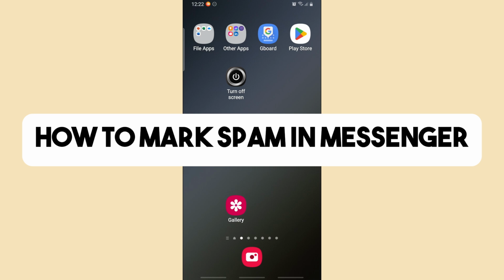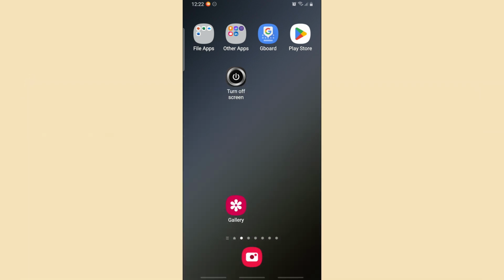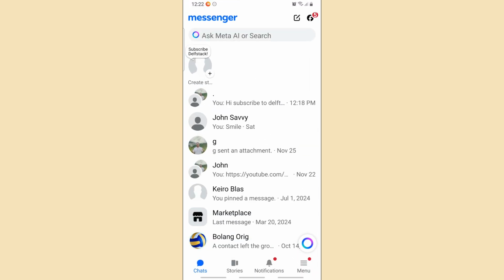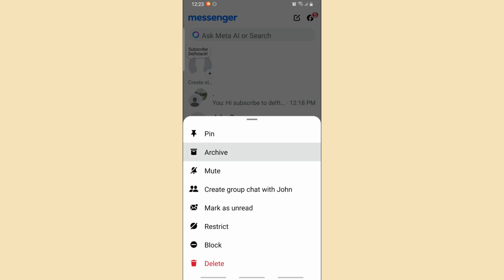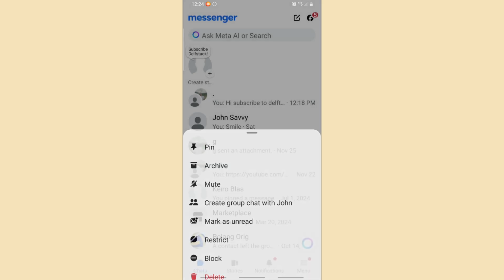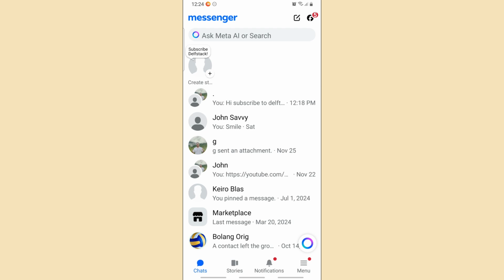How to Mark Spam in Messenger – Easy Guide!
In this Delf Stack tutorial, we'll show you how to handle spam messages in Facebook Messenger. While there's no direct "Mark as Spam" button, we'll cover effective alternatives to restrict or archive unwanted messages, keeping your chats clean and organized.

🔹 What You'll Learn in This Video:
✅ How to restrict a spammer on Messenger
✅ How restricting hides messages and activity from view
✅ How to archive unwanted chats to keep your inbox tidy
✅ Tips for managing spam without blocking contacts completely
✅ Quick and easy ways to declutter your Messenger

📌 Timestamps ⏱
00:00 - Introduction
00:04 - Overview: Handling Spam in Messenger
00:13 - Step 1: Open Messenger
00:31 - Step 2: Restrict a spammer
00:48 - What restricting does: hides activity and messages
01:04 - Step 3: Archive unwanted chats
01:16 - Benefits of archiving and restrictions
01:21 - Wrap Up & Tips

Spam messages can be annoying and disruptive. This tutorial provides simple, actionable methods to control unwanted messages without completely blocking contacts. Learn to maintain a clean, stress-free Messenger inbox in just a few steps!